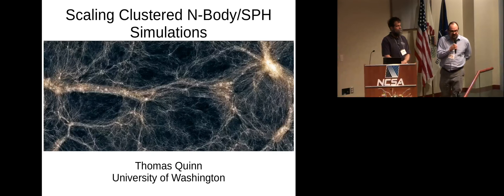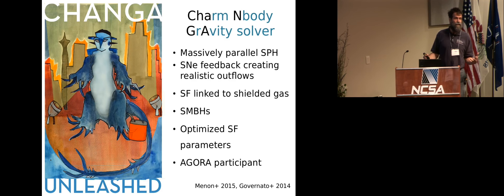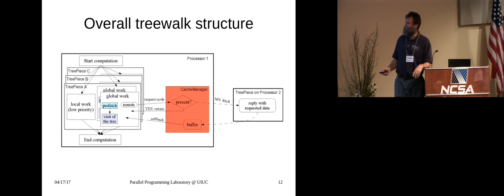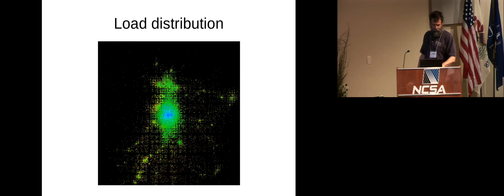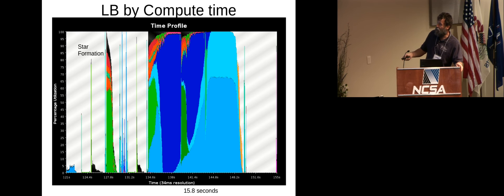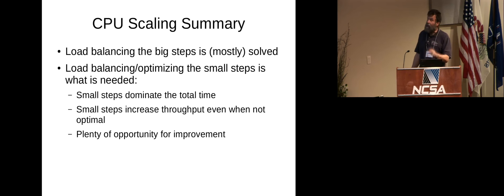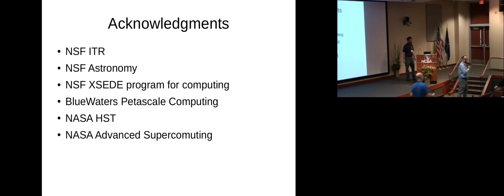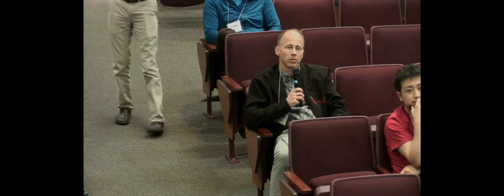Charm++ Workshop 2017, Day 1, Afternoon, Tom Quinn